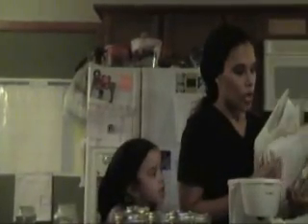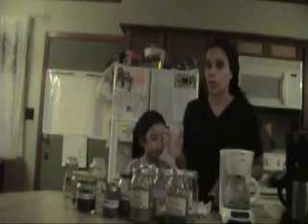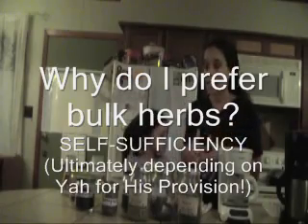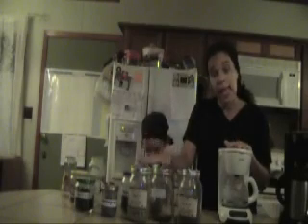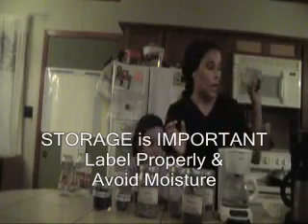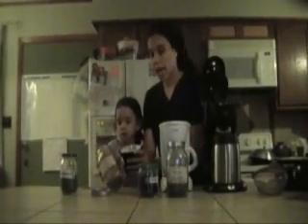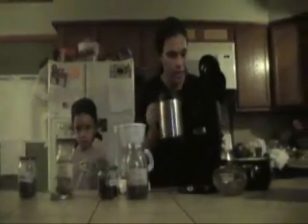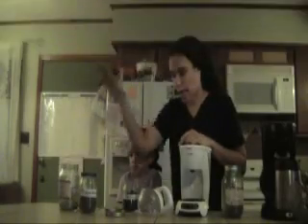Herbal Endeavors Pt1of2.wmv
A 2 part video discussing simple uses for herbs (teas, home remedies, sprouting, cultures.)

(Try to support local herbalists, but if not available. )